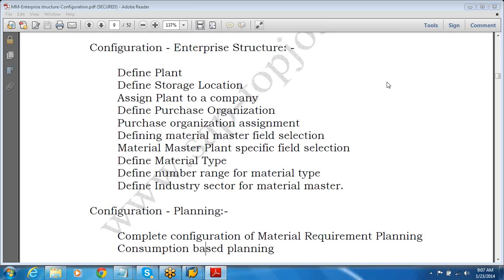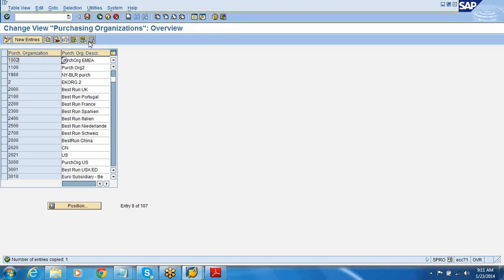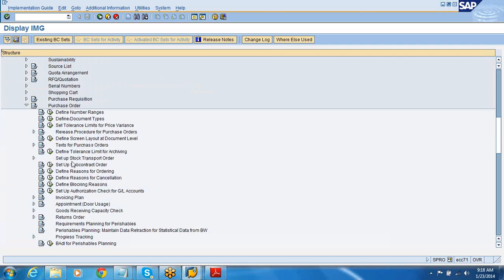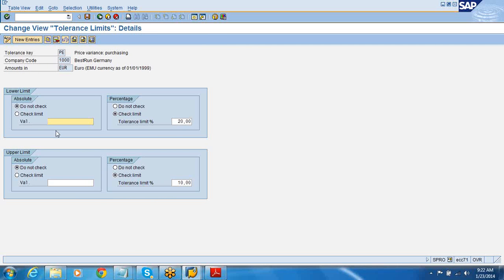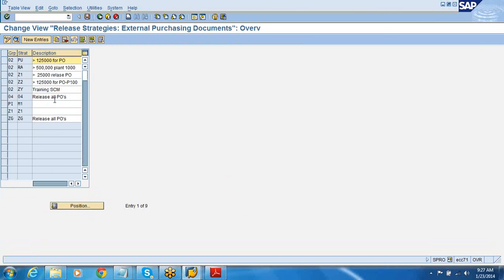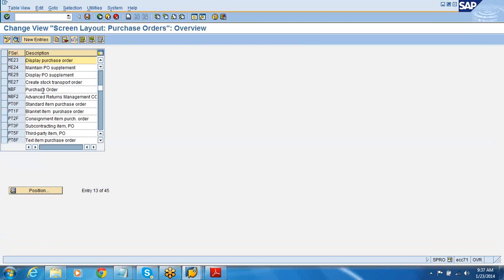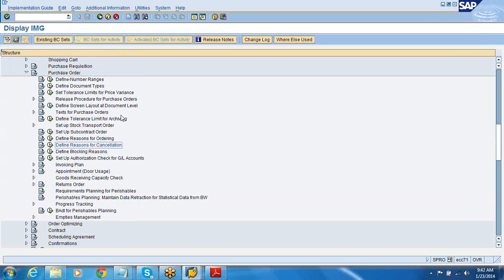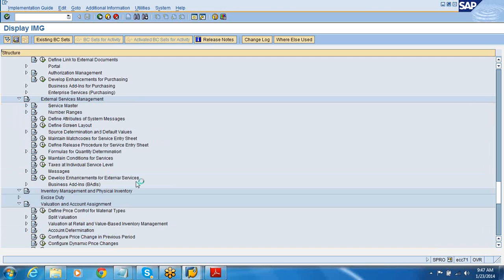SAP MM Configuratoin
SAP MM configuration demo